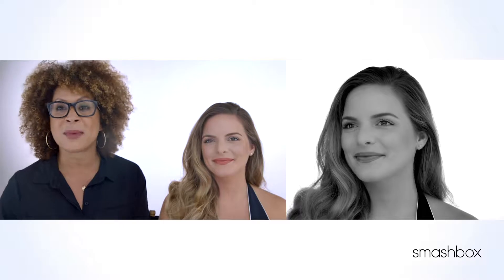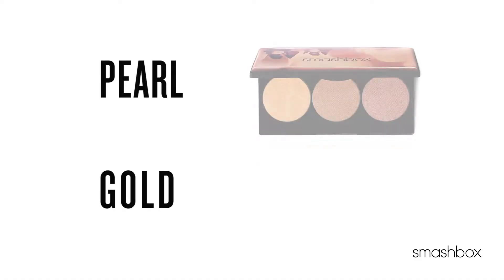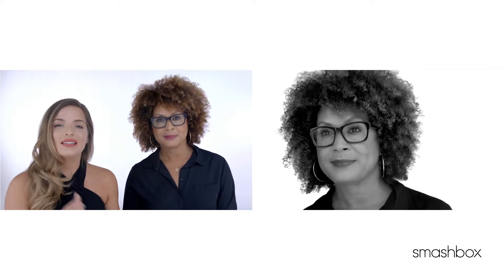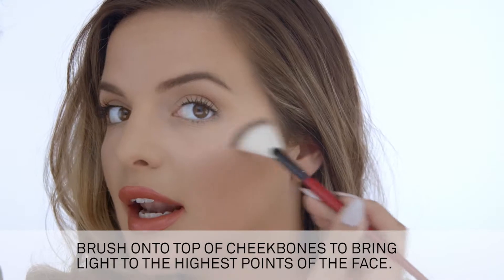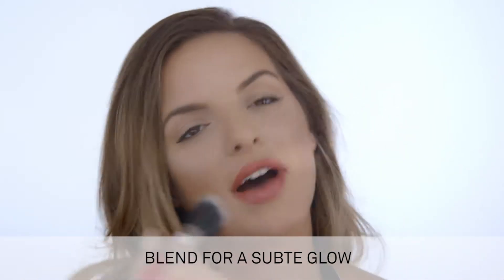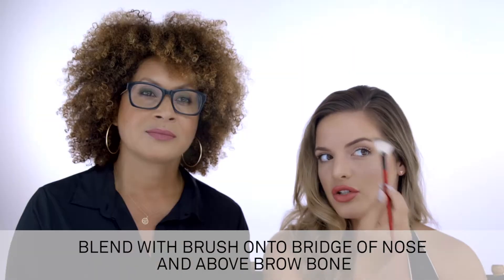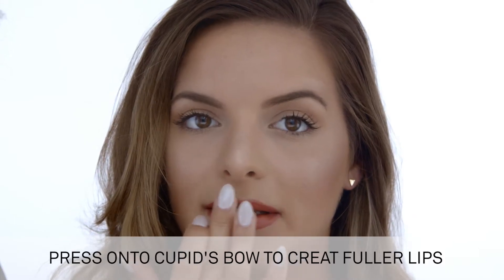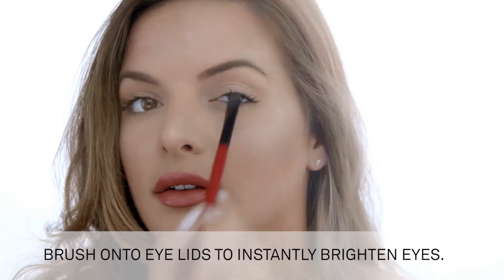Smashbox CaseyHolmesSpotlightPalette 469852